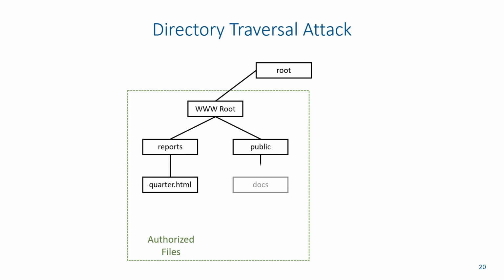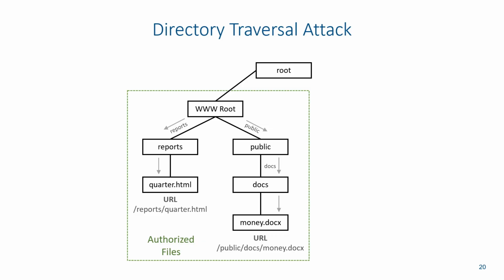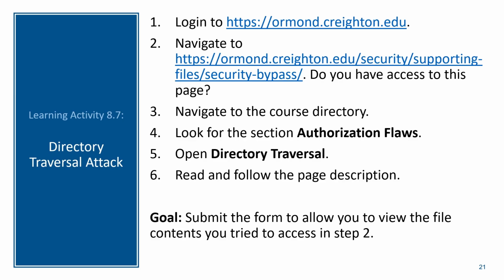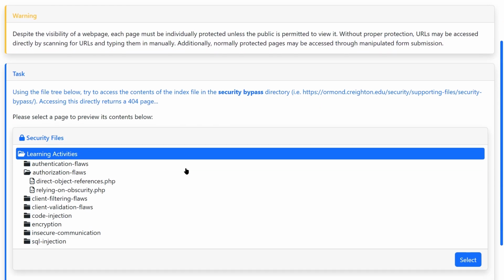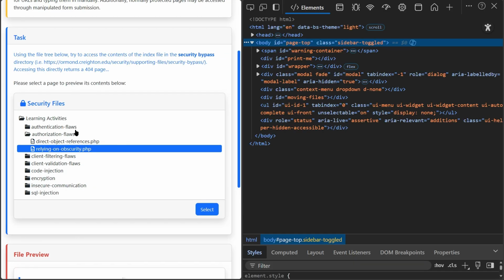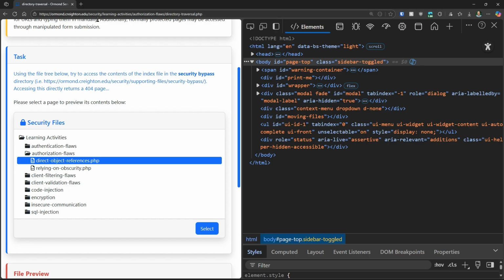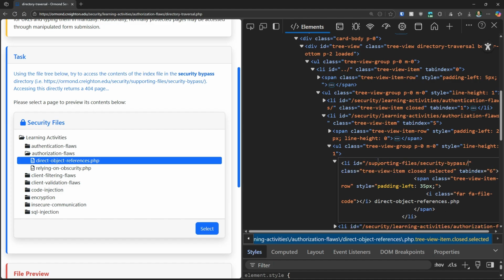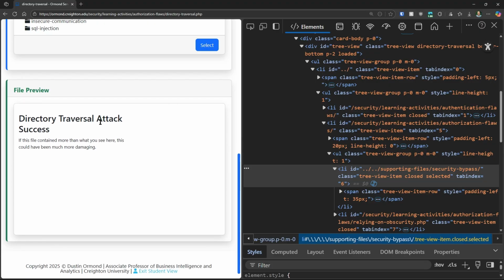Application Security - Authorization Flaws (Directory Traversal Attack)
In this video, I cover authorization flaws using a directory traversal attack.